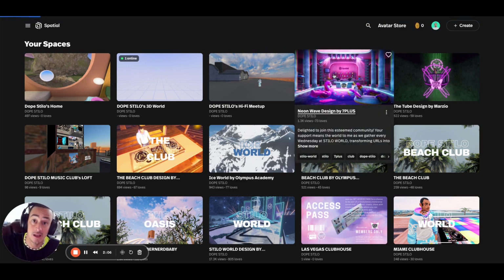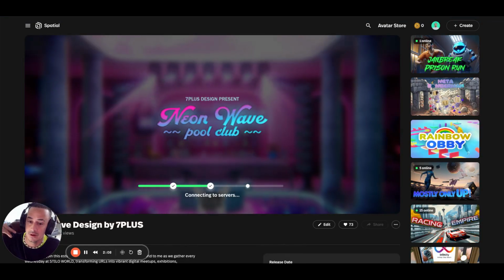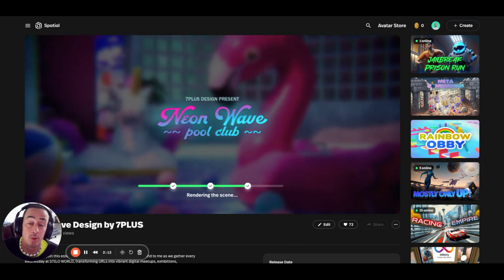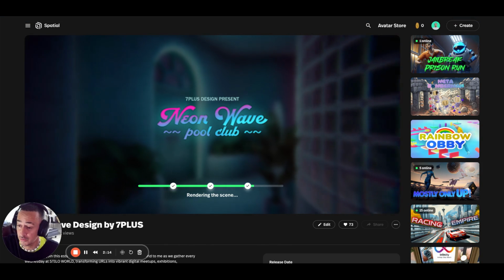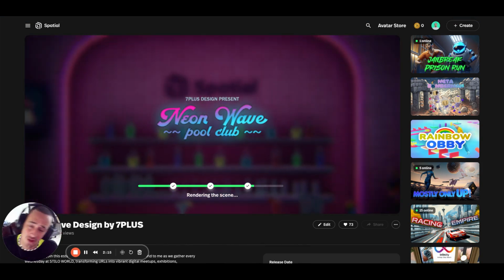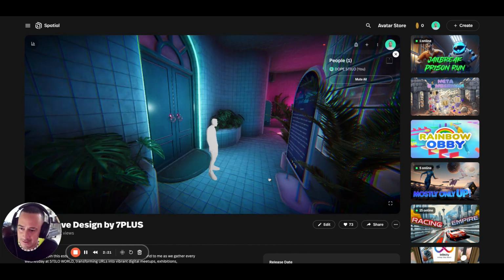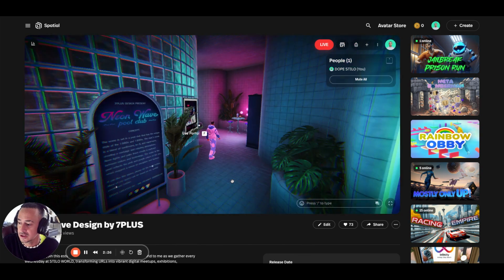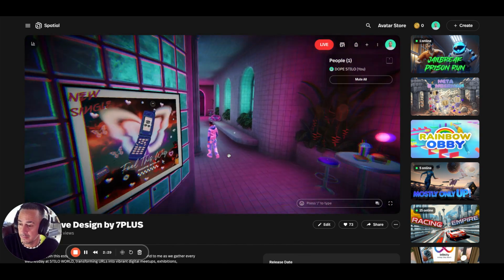Exploring Spatial io 🌐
Hey guys, in this video, I dive into Spatial.io, a platform revolutionizing the internet with 3D websites. I showcase how it can be used for virtual concerts, global connections, and creative content uploads. Join me as I explore the features and possibilities of this innovative space. Don't miss out on the future of online interactions!

Dope Stilo Music Club: the place for immersive music, live performances and weekly meetups in Vr

🎟️ Wednesday
 ⏰2pm EST Access on Mobile📲, PC💻 or 😎VR